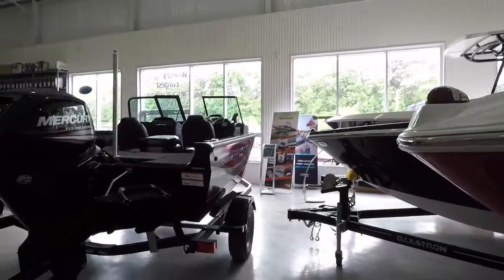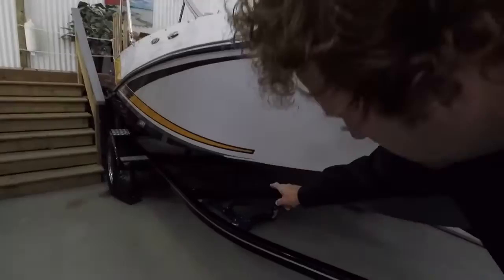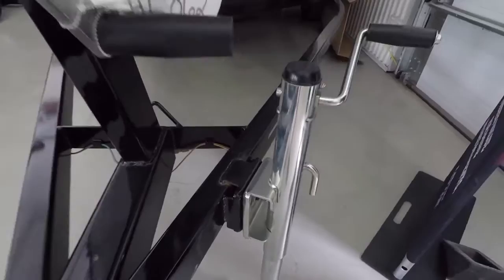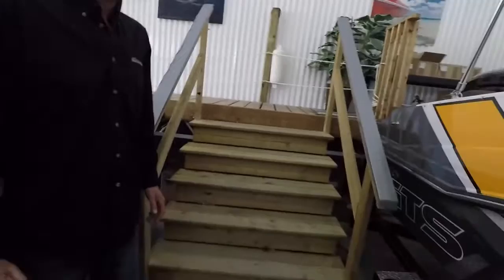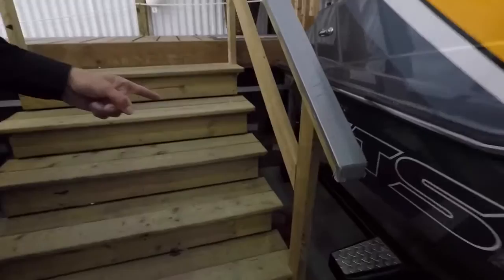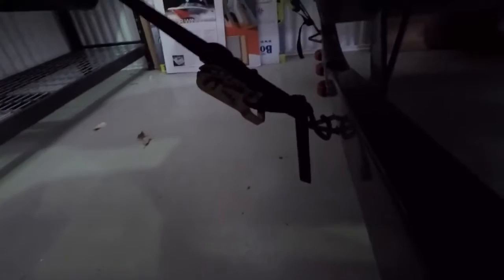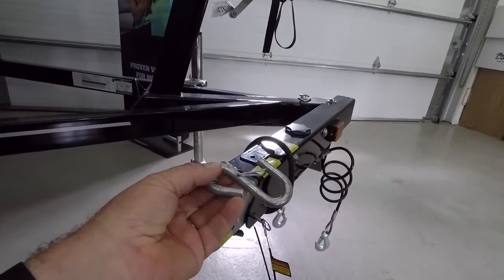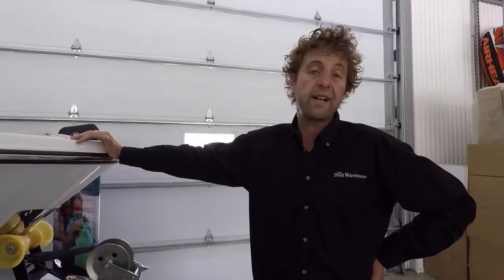Dave and Rob explore a custom trailer at The Boat Warehouse in Kingston, Ontario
Not all trailers are created equal! Learn what to watch for during this video with our local pro, Dave Jackson at The Boat Warehouse.
This video filmed by Rob Fenwick of ICM Services.ca
The Boat Warehouse is the World's Largest Four Wins, Lowe and Glastron dealer in the WORLD, located on Bath Road in beautiful Kingston, Ontario, Canada.
With hundreds of the most popular boats in stock, there is no need to buy from a brochure...come see it in person!